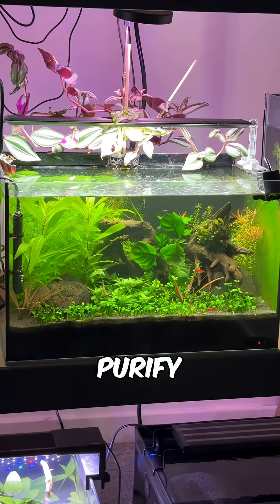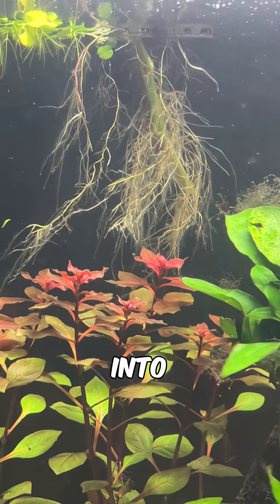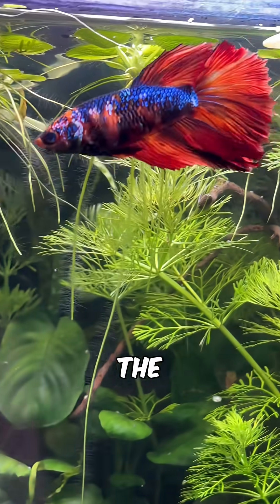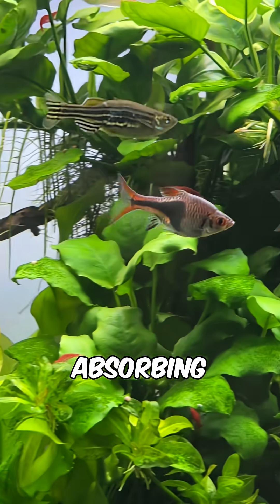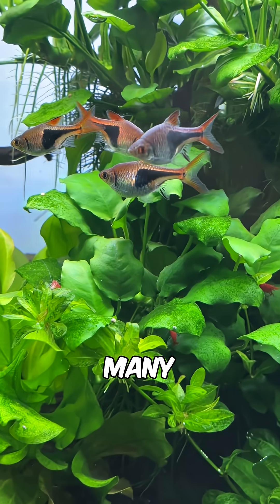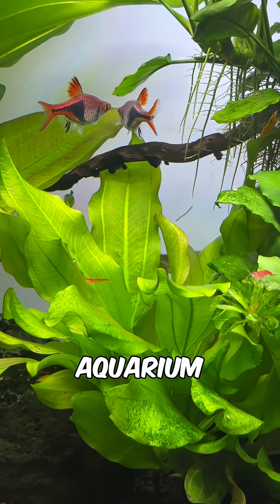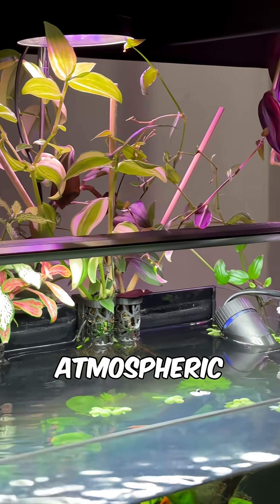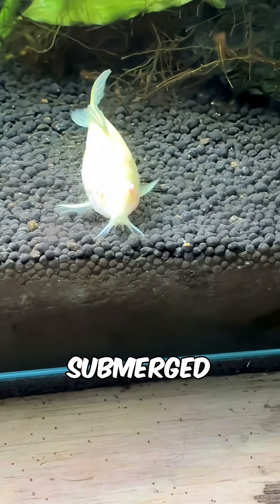How House Plants Purify Aquarium Water!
Have you ever wondered how houseplants can actually help keep your aquarium clean and safe for your fish, shrimp, and snails? 🌱🐟 By placing their roots directly in the water, common houseplants like pothos, peace lilies, and monstera can act as natural filters, removing waste and improving water quality. Their roots absorb ammonium and nitrate straight from the water column. These compounds are much less harmful than toxic ammonia and nitrite, but they’re still byproducts of the nitrogen cycle. Here’s the cool part: when ammonia in the tank naturally shifts into ammonium, houseplants treat it like food. They use it as a nitrogen source for growth, which passively lowers the levels of both ammonia and nitrite in your aquarium.

But nitrogen isn’t the only thing they take up. Houseplants also absorb a wide range of dissolved ions, sometimes called total dissolved solids. While many of these minerals are fine in small amounts, others—like copper—can be harmful, especially to sensitive invertebrates like shrimp. By pulling those ions out of the water, houseplants help protect delicate aquarium life.

Another huge benefit is algae control. Because houseplants have such a broad nutrient uptake, they compete with algae for the same resources. This competition often reduces algae growth, keeping your tank clearer and easier to manage. Plus, since houseplants grow above the water line, their leaves can access unlimited atmospheric CO₂. That means they grow far faster than submerged aquatic plants, allowing them to remove even more excess nutrients and toxins from the water.

The end result? A healthier, more balanced ecosystem where your fish and shrimp can thrive, algae is minimized, and maintenance is reduced. Whether you’re a beginner or an experienced aquarist, adding houseplants to your tank setup is one of the easiest natural ways to improve water quality. 🌿✨